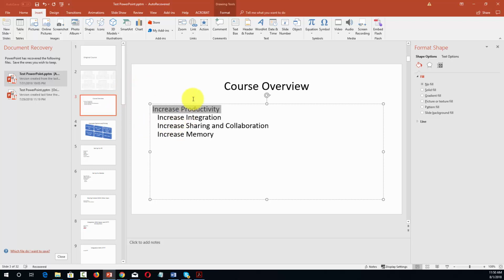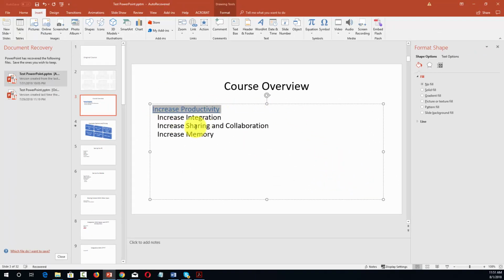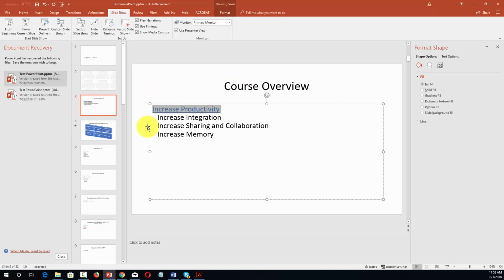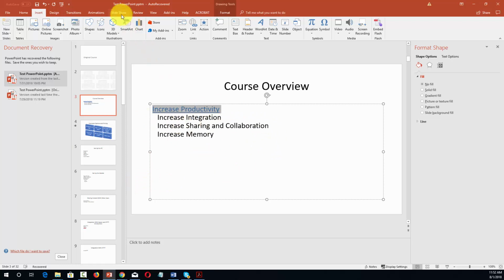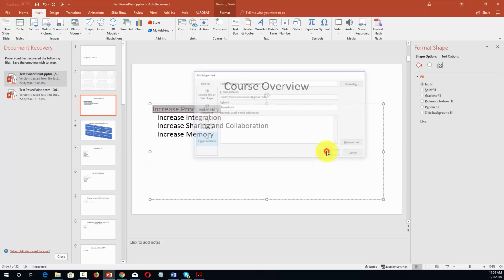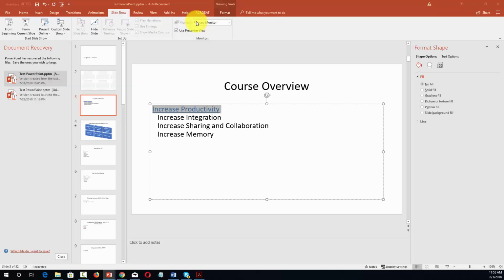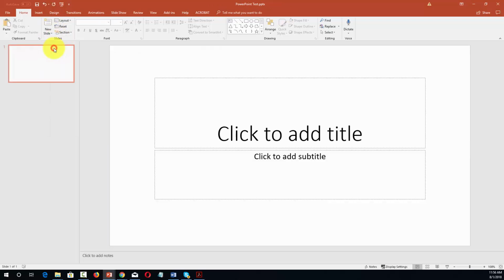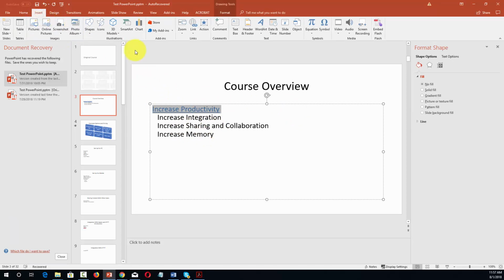27 Hyperlinks Free Powerpoint Training Course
Hyperlinks Free Powerpoint Training Course